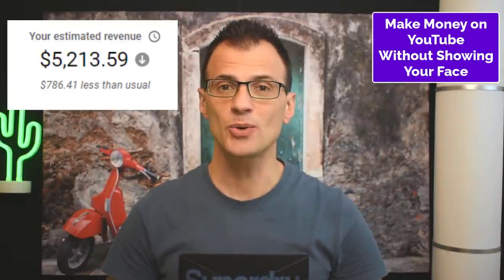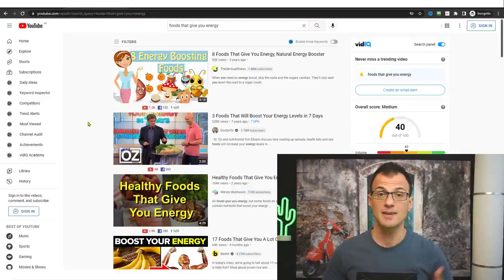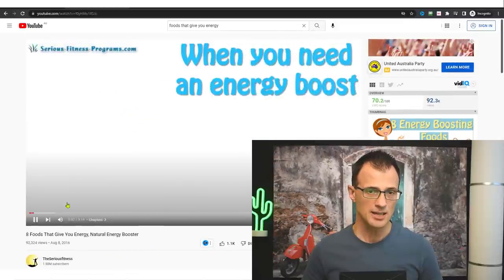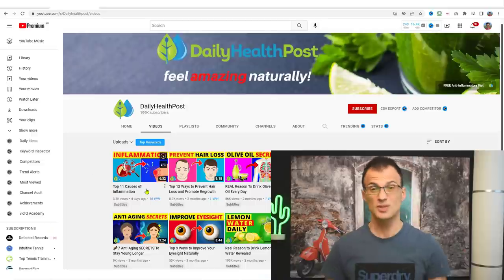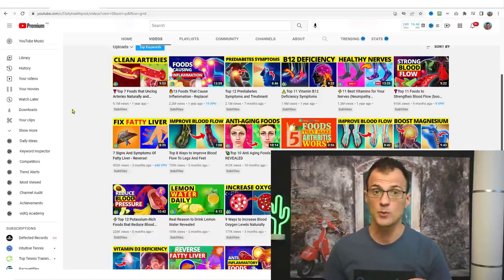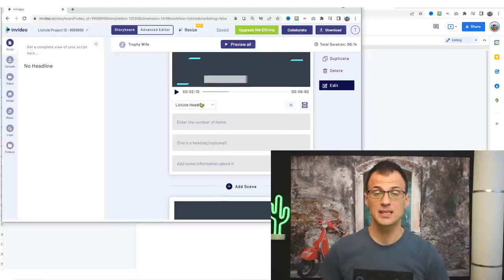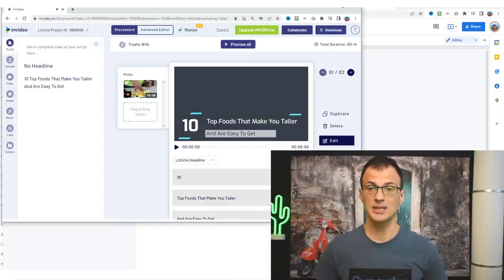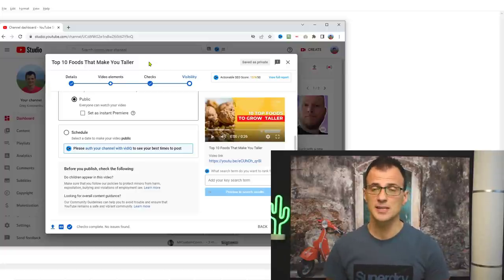How To Make Money on YouTube Without Showing Your Face (2022)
Today I want to show you how to make money on YouTube without showing your face in 2022. This full tutorial will give you channel ideas without showing your face, and I will show you an awesome Done For Your software to use.

RESOURCES

✅ Register your FREE InVideo account (use this link, get the FREE account.

Today I want to show you a simple way to make money on YouTube without showing your face. There are a ton of channels out there that make $10k a month, $30k a month, and more, all from making videos where they don't even show their faces (so called faceless channels or "cash cow" channels).

So today I'm going to show you how to find a great niche for this type of channels - one of the examples is the fitness niche.

Then I'll show you how to get some great topic ideas, and how to actually create this type of videos using a software that contains some "done for you" images and videos that you can use as your own, because the license allows you to use them.

I think this is probably one of the easiest ways to make money on YouTube in 2022.

Greg